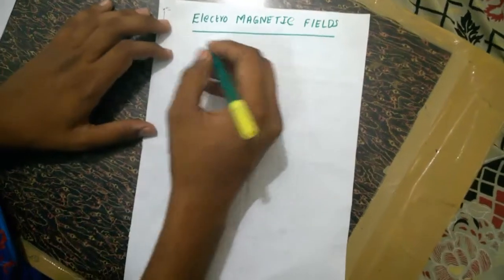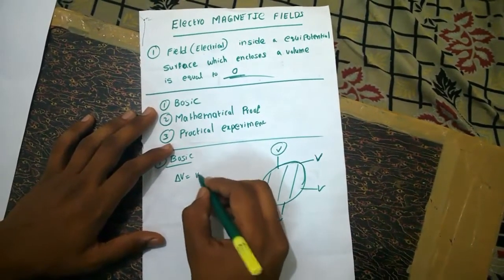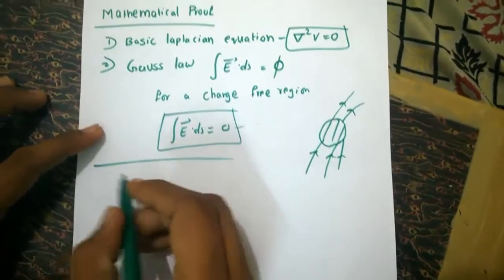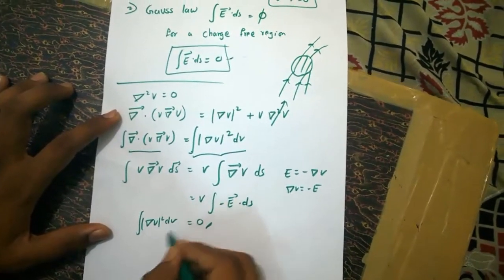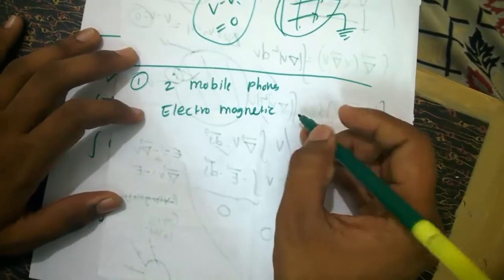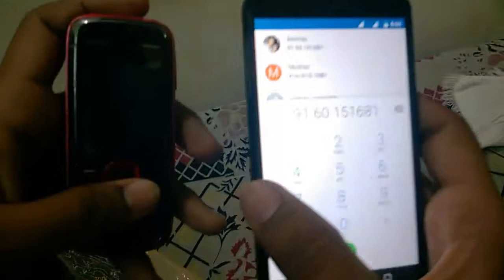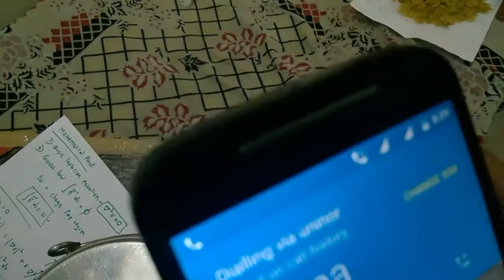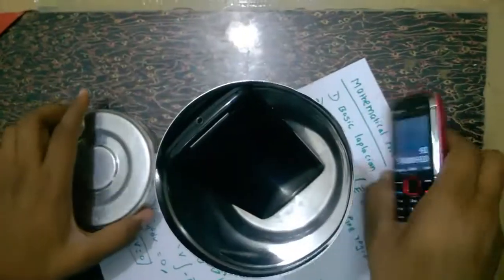ELECTRIC FIELD INSIDE A CLOSED METALLIC VOLUME IS ZERO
ELECTRIC FIELD INSIDE A CLOSED METALLIC VOLUME IS ZERO WITH PRACTICAL PROOF.